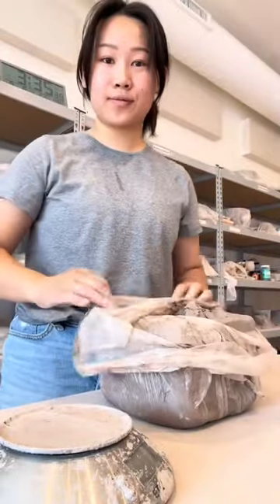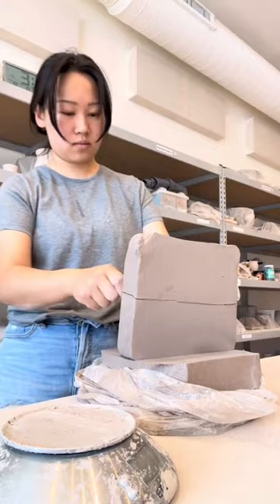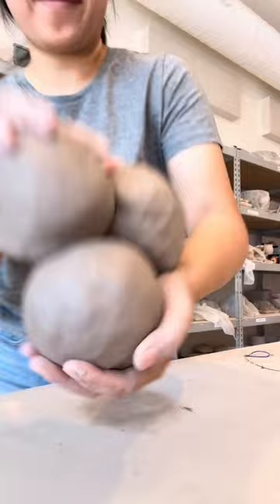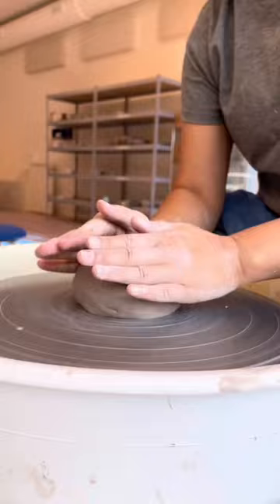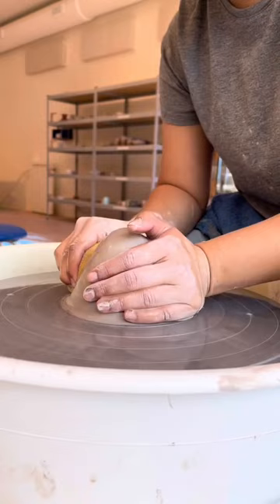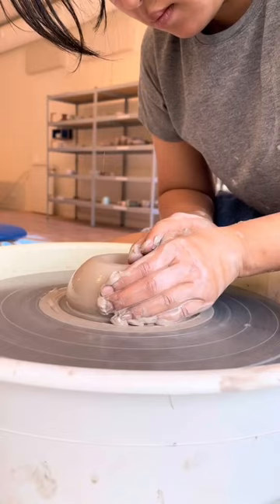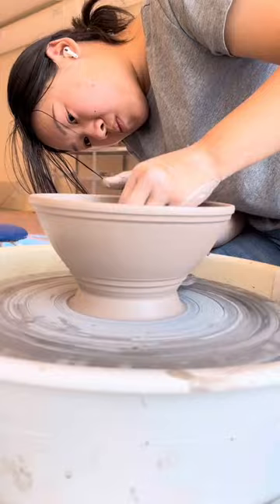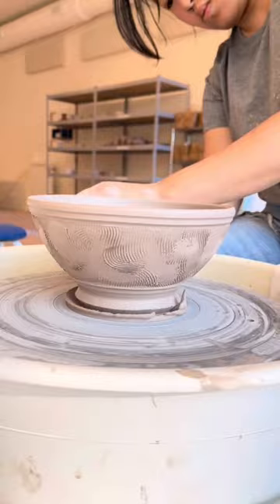Ramen Bowls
Getting hungry making these 🤤 🤤

This is a reupload from my TikTok page @saramics.pottery from 9/9/22.